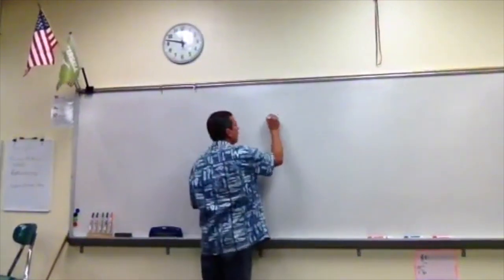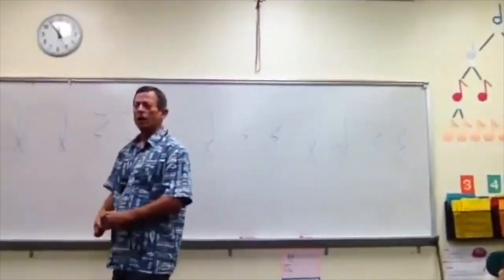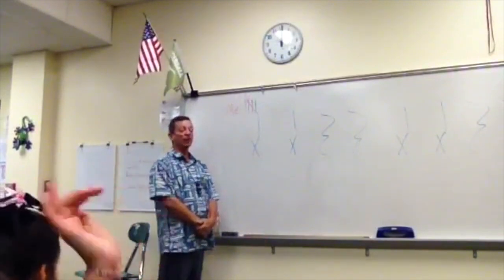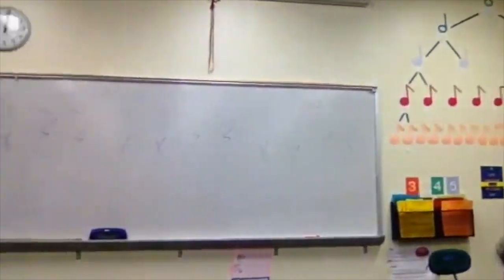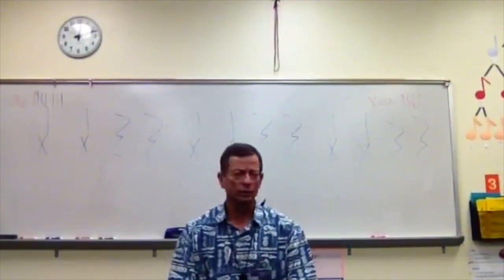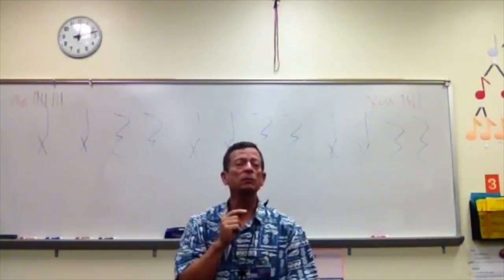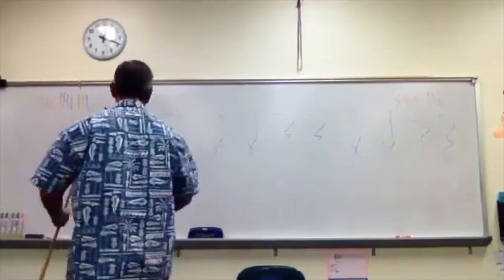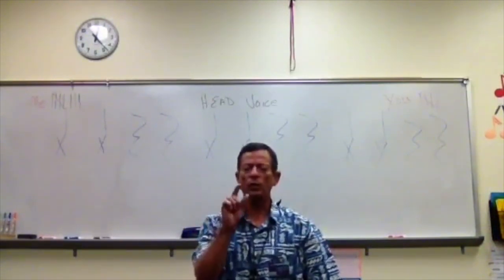Music You Can Read® - Lesson One and Two - Sound/Silence - Finding the Singing Voice (3rd grade)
Grades K-5
Part One - Sound/Silence 17 min
Two part lesson. Students discover the symbols and names that represent sound (beat) and silence (rest). A rhythm pattern is mastered through spiraling steps: teacher points - say it, say it and clap it, clap it - teacher stops pointing - say it, say it and clap it, clap it. Competition between the teacher and students builds mastery skills while developing a team atmosphere. This establishes expectations as each lesson will begin with a Rhythm Warm-up Competition with the goal of performing it correctly on the first attempt.

Part Two - Finding the Singing Voice 16:35
Beginning with proper singing posture, students learn how to flatten the tongue, open the teeth and hum to vibrate the lips, thus creating room for the sound. Students move a "chest hum" to a "head hum," and by opening their lips they discover their singing voice. With a volunteer, students hear/sing and distinguish matching and unmatched pitches.